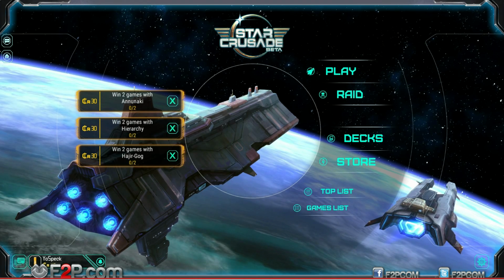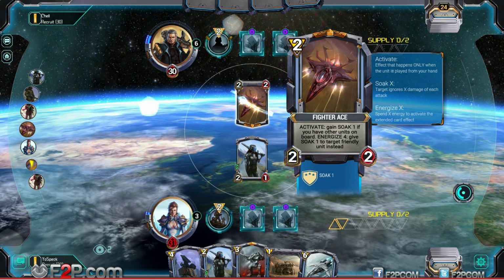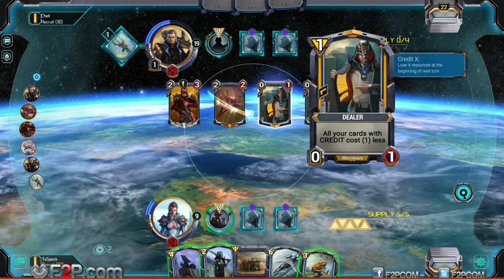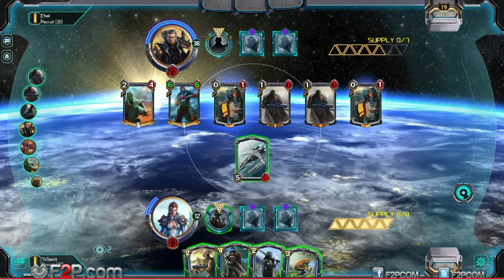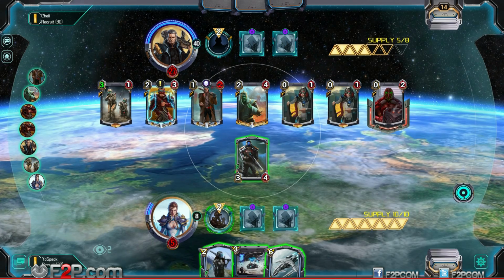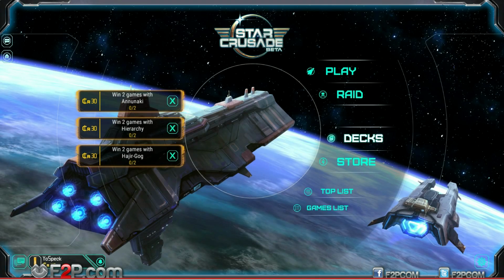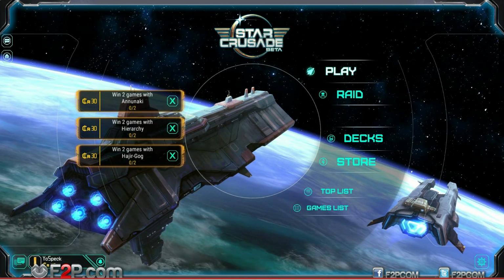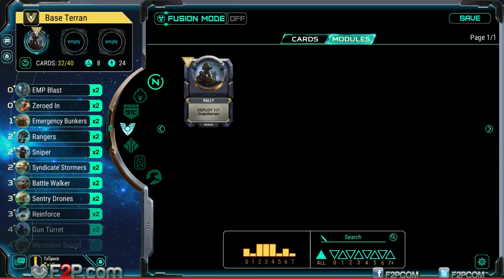First Look at Star Crusade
First look at free to play CCG Star Crusade.